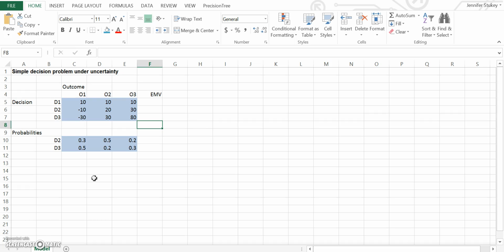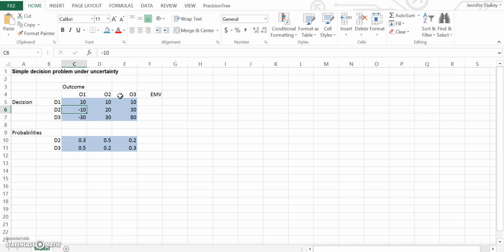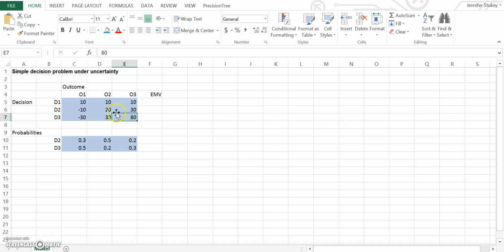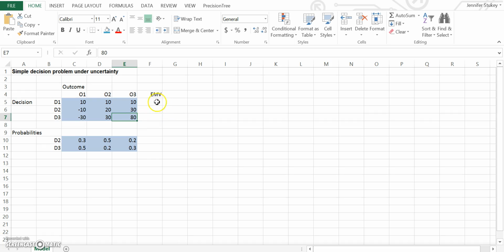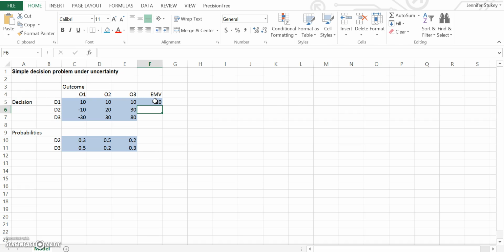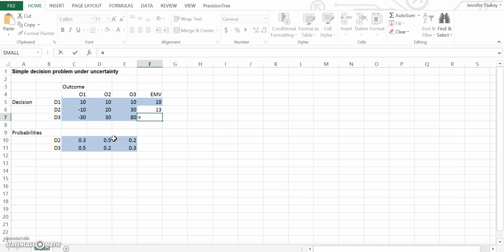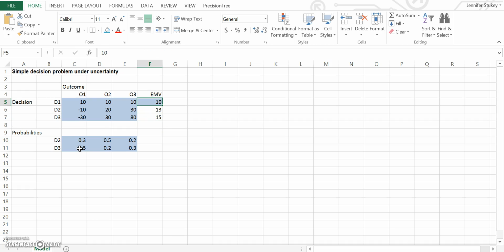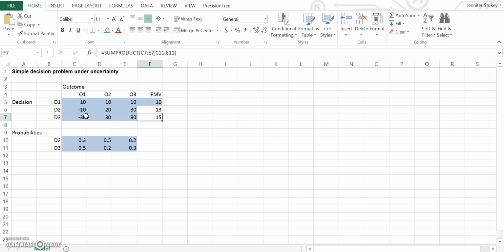Ch 9 EMV